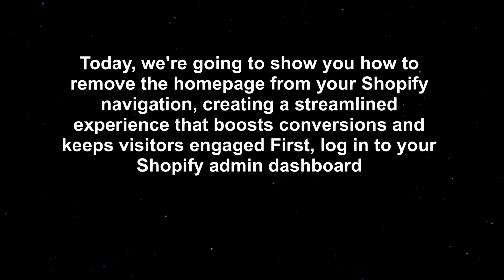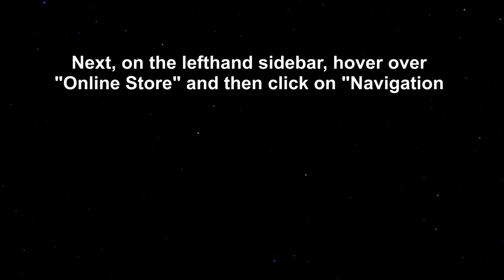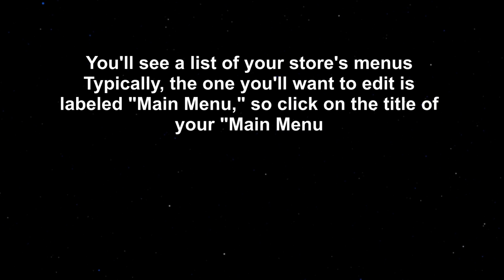How to Remove Home Page From Shopify - KevinHowTo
How to Remove Home Page From Shopify: Customize your Shopify store's navigation by removing the home page from the menu, streamlining user experience, directing visitors to specific landing pages, and optimizing the flow for increased conversions and targeted engagement.

00:00 Is Your Homepage Stealing the Spotlight?
00:05 Log in to Your Shopify Admin Dashboard
00:11 Navigate to Online Store Navigation
00:16 Select Main Menu
00:20 Remove the Home Link
00:29 Save the Menu
00:32 Optimized Website Navigation